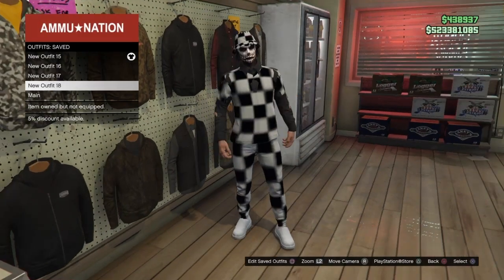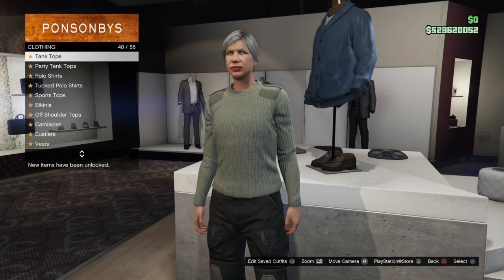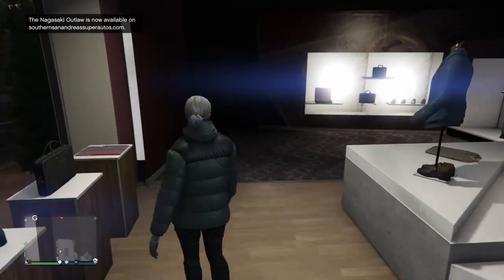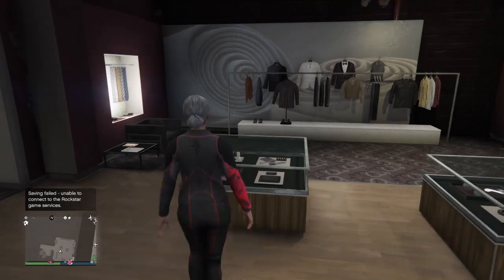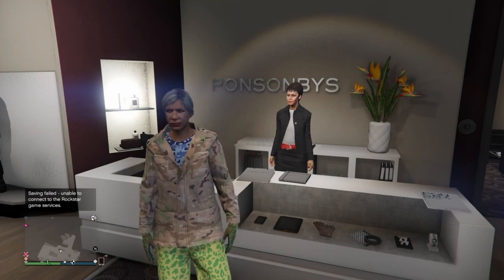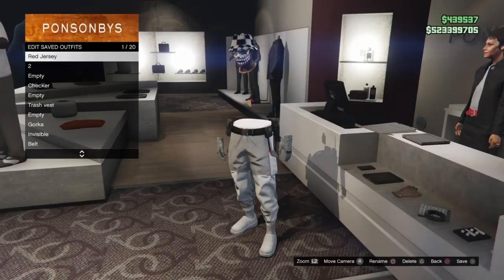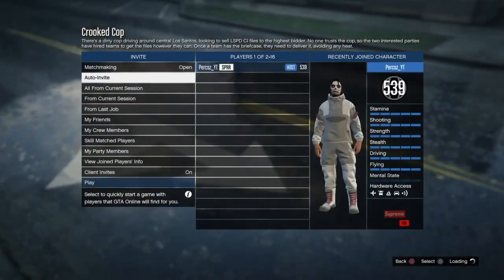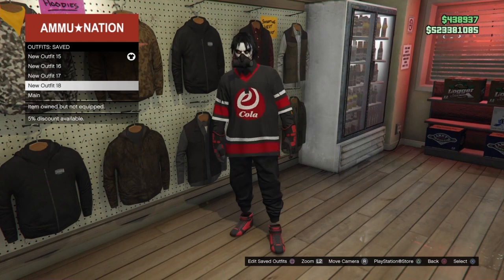GTA 5 How To Get Multiple Modded Outfits All at ONCE! 1.50! (GTA 5 Online Clothing Glitches 1.50)